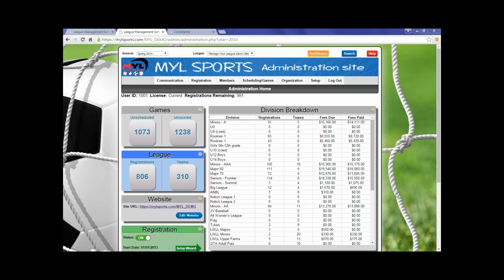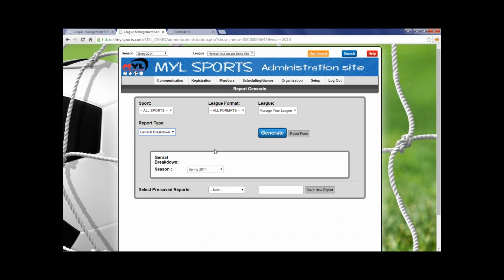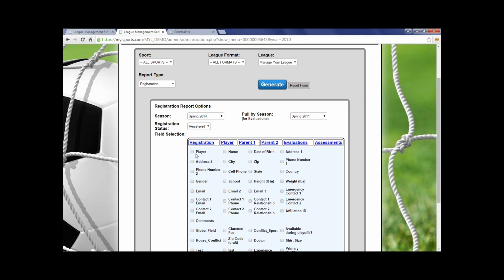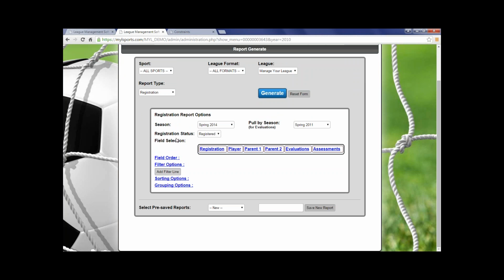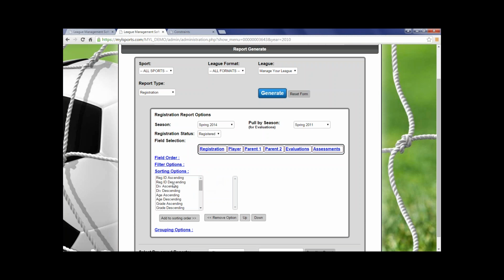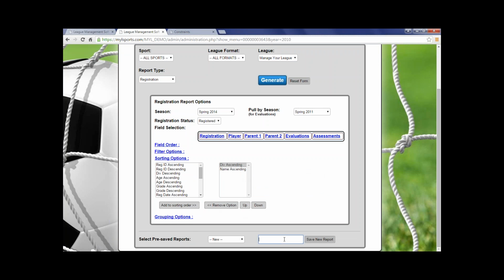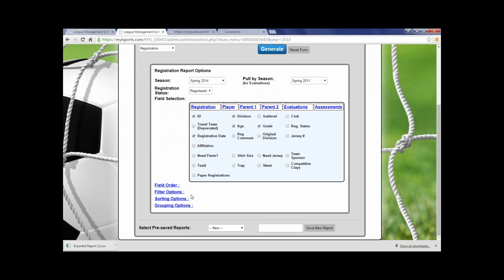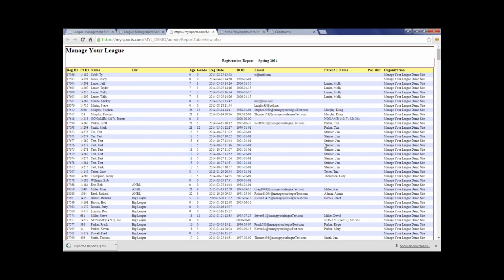Powerful way to generate sports league reports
You will be able to generate your sports league reports for your team. To find out how for free